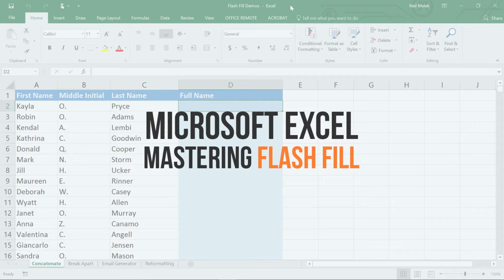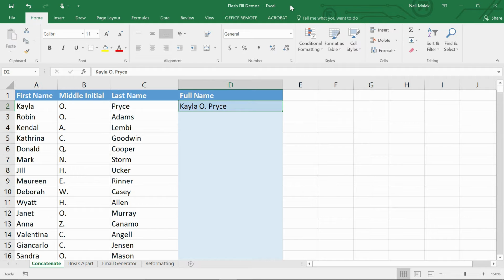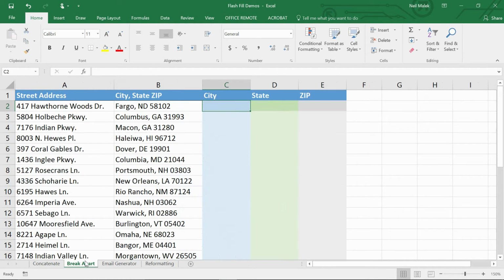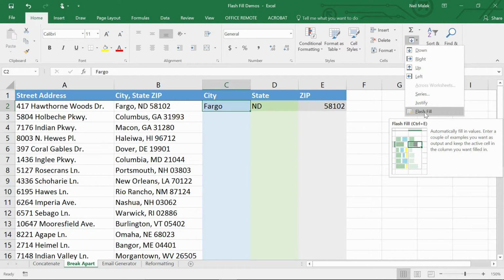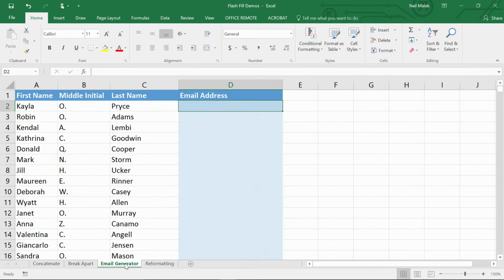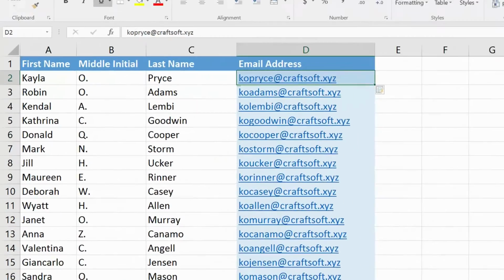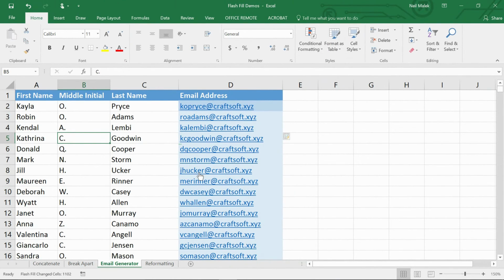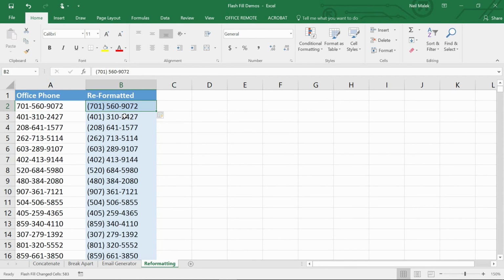Mastering Flash Fill in Microsoft Excel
In this video, Neil Malek from Knack Training demonstrates how Flash Fill can make many tasks simpler.